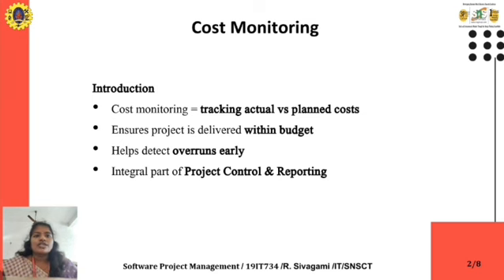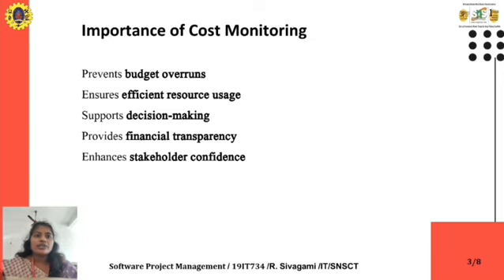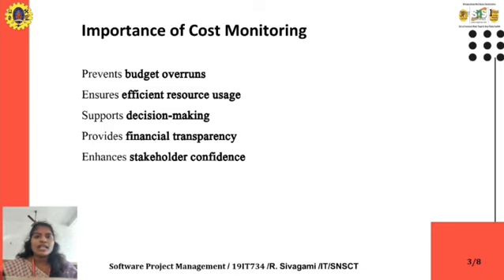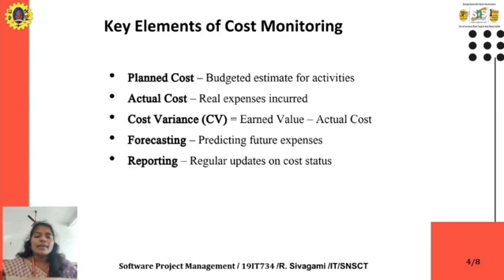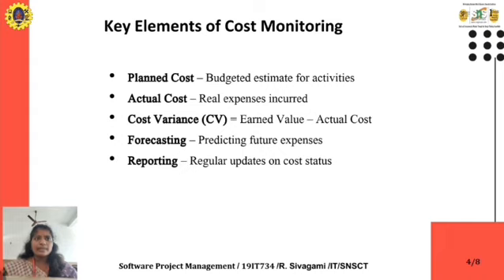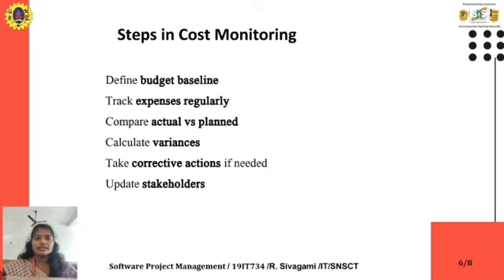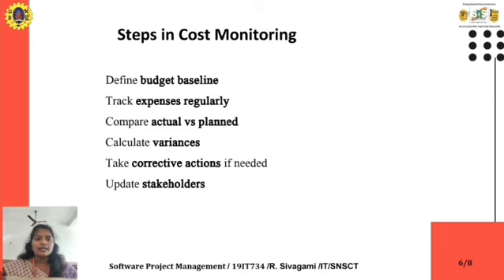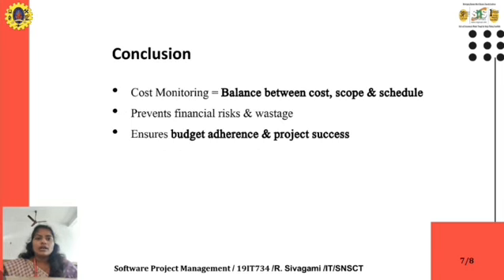September 16, 2025